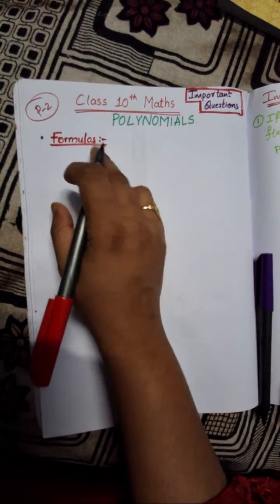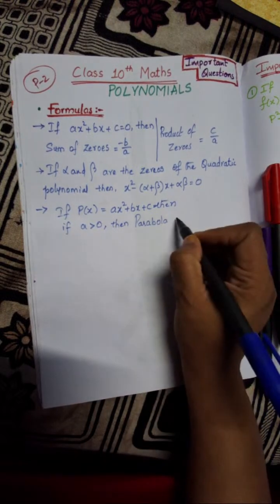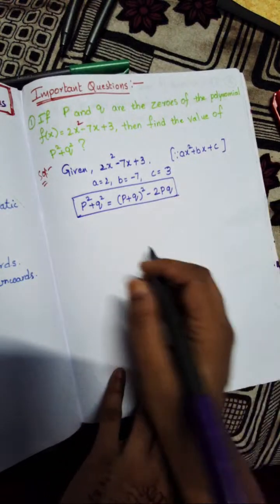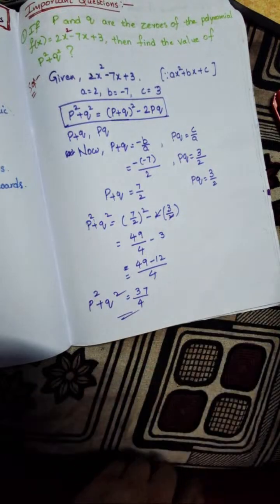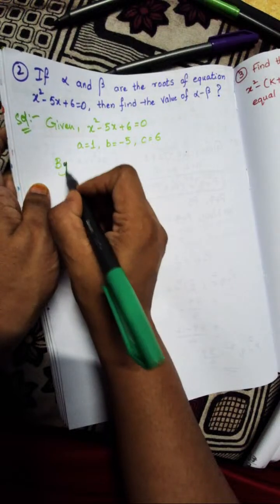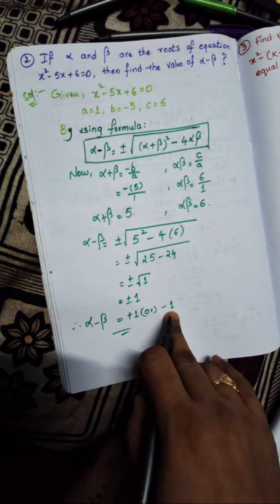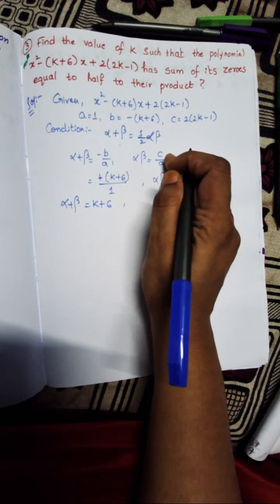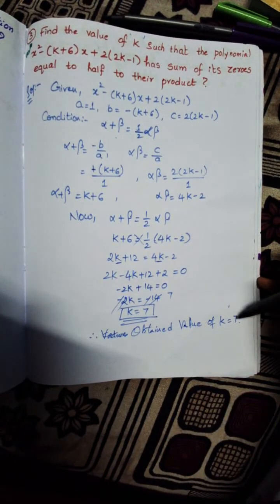Polynomials💥Class 10 Most Important Questions 💥Repeated Questions for Board exams 👍Part 2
Class 10 th Polynomials💥 Most Important Questions 💥Repeated Questions for Board exams 👍

polynomials class 10 important questions
class 10 maths most important questions 2025
class 10
class 10 maths polynomials
class 10 polynomials important questions
polynomials important questions,class 10 polynomials
class 10 math most important questions 2025

I love the idea of making math more fun and accessible for students. Sharing my passion for math through fun facts and tricks on YouTube is a great way to engage and educate students from class 5 to 10. It's often said that math is a language, and learning it through engaging content can make a real difference for young learners.